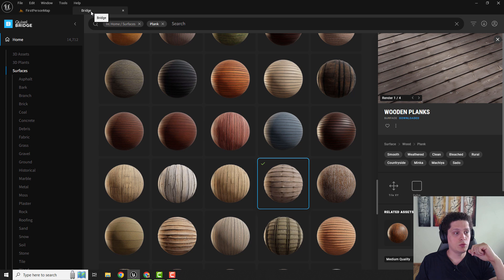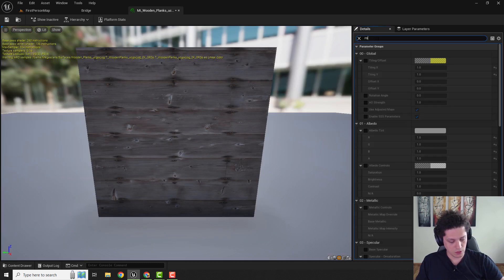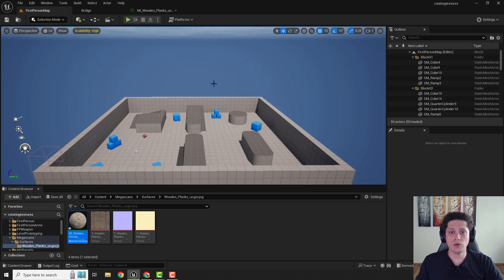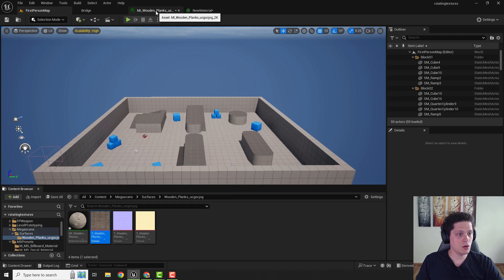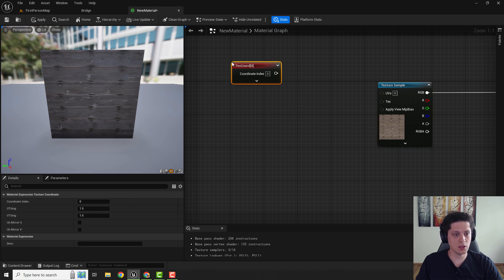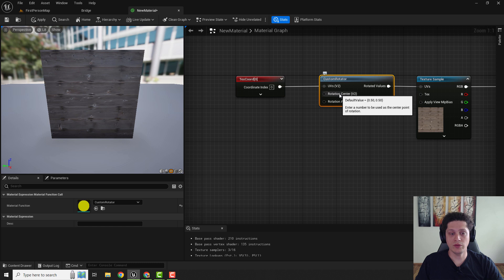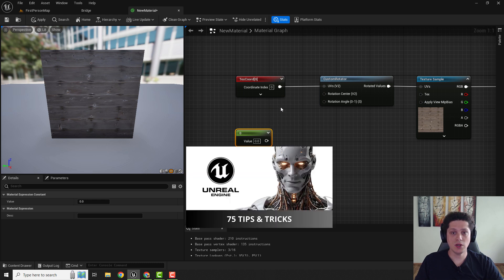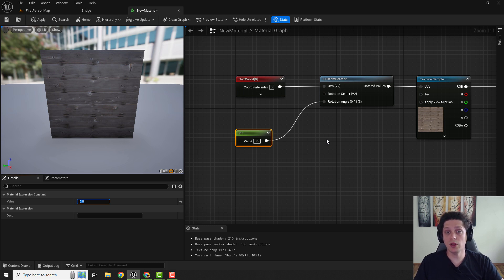How to ROTATE Texture in Unreal Engine - Megascans Also!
In this video, I'll show you how to rotate textures in Unreal Engine, including textures from Megascans. Learn the simple steps to manipulate your textures for better alignment and visual appeal in your projects.

W / S / A / D + RMB: Move Camera
Q / E: Move Camera Up and Down
Ctrl + S: Save
Ctrl + C / Ctrl + X / Ctrl + V: Copy, Cut, Paste
Ctrl + Z / Ctrl + Y: Undo / Redo
W / E / R: Move / Rotate / Scale Objects
Ctrl + Space: Open Content Drawer
Ctrl + L: Change Direction of The Sun
F11: Toggle Full Screen